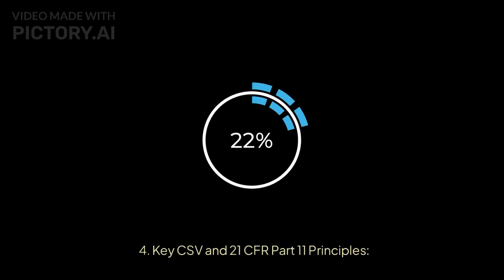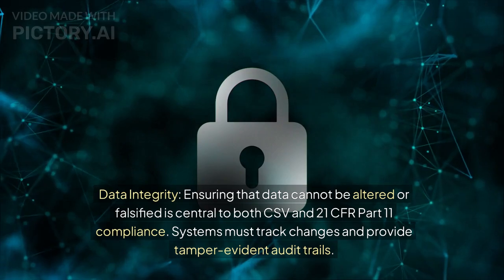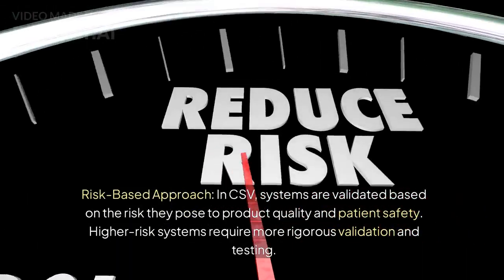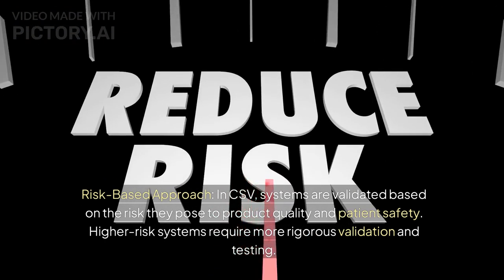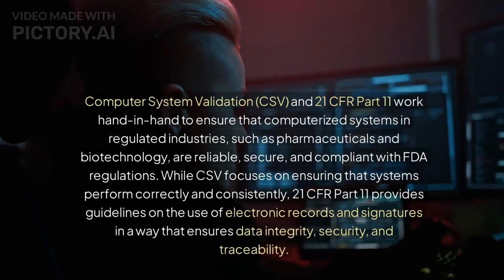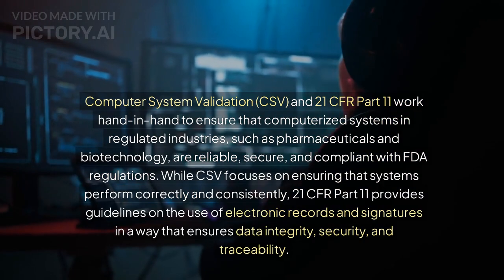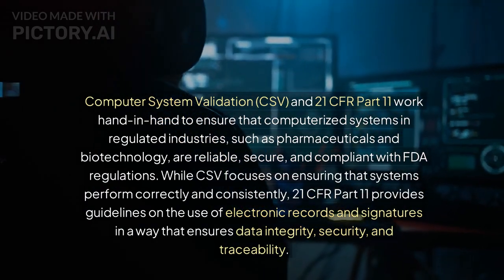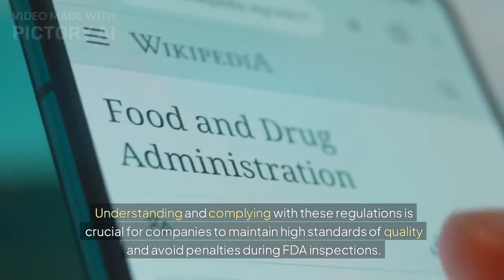What is Computer System Validation in Pharma and its key components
In this video, you'll learn:
📋 What is Computer System Validation (CSV)?: A step-by-step guide to understanding the CSV process and its phases (IQ, OQ, PQ).
💡 Why CSV is essential for ensuring compliance, data integrity, and patient safety in pharmaceutical processes.
🔐 Understanding 21 CFR Part 11: How the FDA regulates the use of electronic records and signatures in pharma and how companies ensure they meet these requirements.
⚠️ Key challenges in CSV and 21 CFR Part 11 compliance, and how to overcome them.
🚀 Tools and technologies that can streamline CSV processes and ensure regulatory compliance.
Stay compliant, ensure data integrity, and avoid FDA audits by mastering CSV and understanding the guidelines set by 21 CFR Part 11. This video is a must-watch for validation engineers, pharma professionals, and anyone looking to deepen their knowledge of quality systems in the life sciences industry!